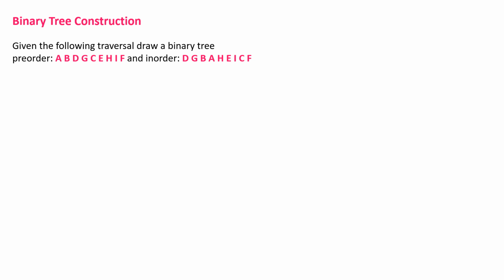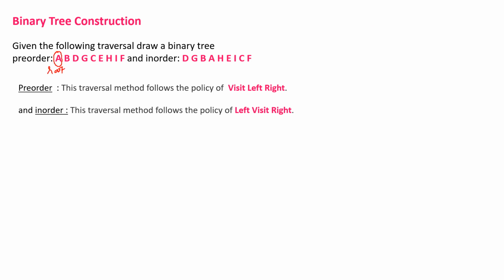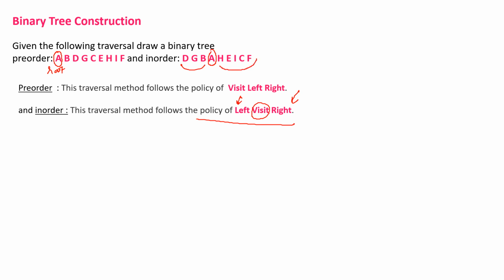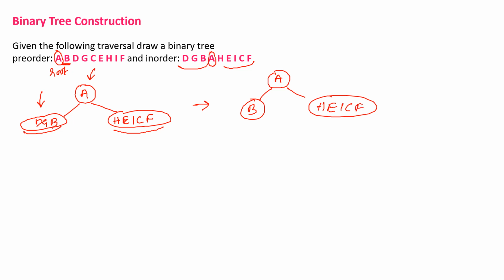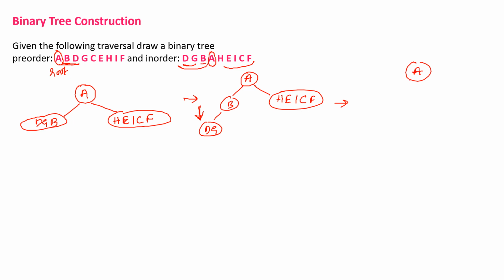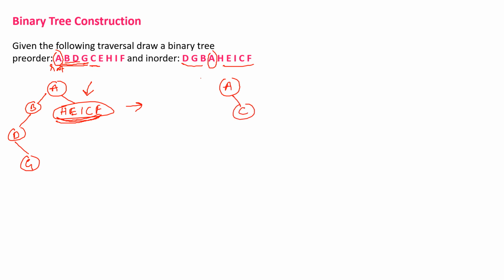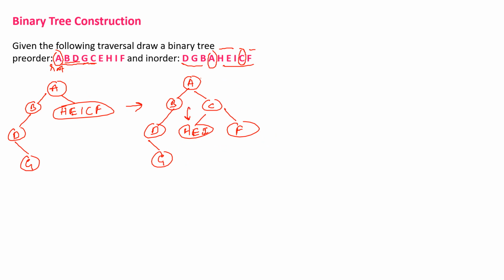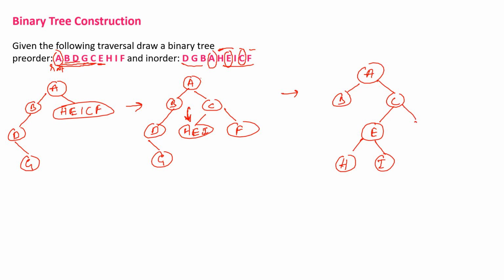Tree: Binary tree construction -1